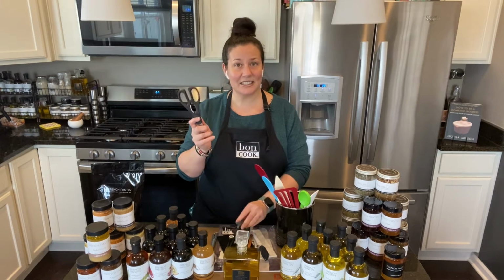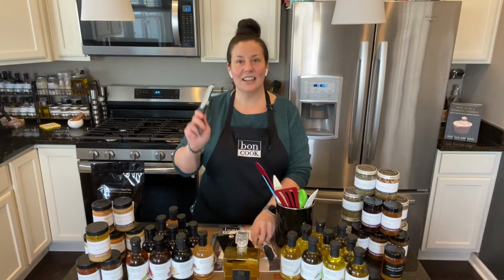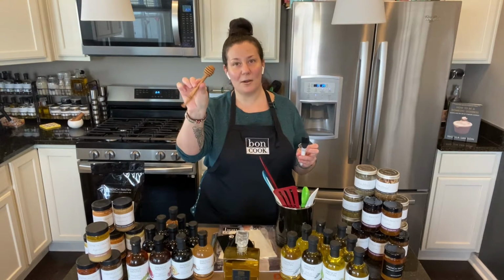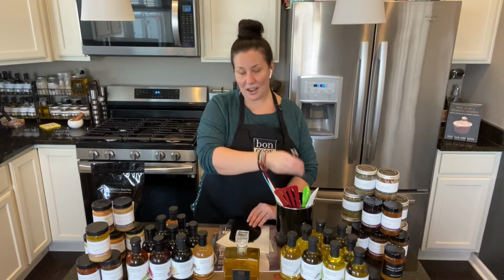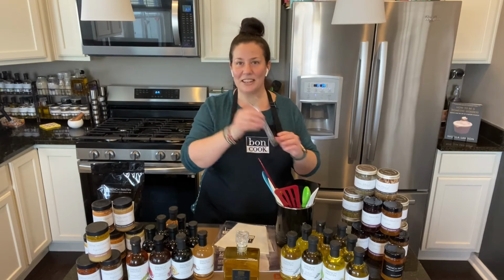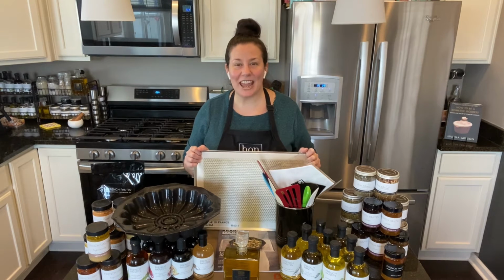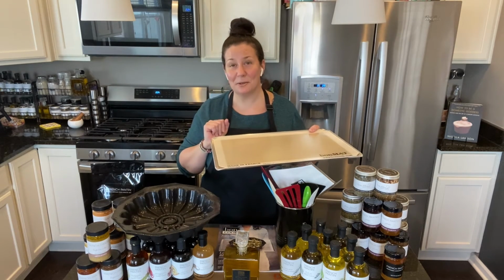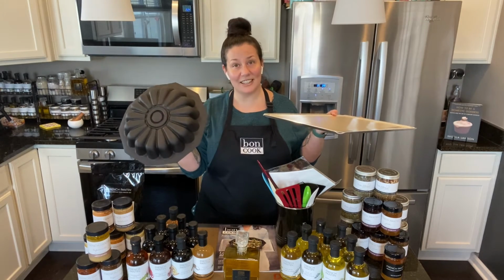bon COOK™👩🏻‍🍳 Cooking Class Rewards Program Explained under 5 minutes! ⏰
👩🏻‍🍳 Cooking Class Rewards Program Explained under 5 minutes! ⏰
Whether online 👩🏻‍💻 or in-person 👩🏻‍🍳 invite your Family and Friends to gather together to learn time-saving tips in the kitchen, along with tasty recipes! Earn 🆓 items as they shop to upgrade their kitchen.
👩🏻‍🍳 Hosting a Class this March means EXTRA GIFTS! 🎁
🚨 March Exclusive: FREE 500ml French EVOO for hosting a class of $600 or more!
✏️Contact to Host with me - bonCOOK™ Independent Consultant
☑️SAVE this post to watch later.⁠
☑️SHARE it with a friend who you believe they need these Amazing Products in their kitchen.
☑️FOLLOW @bakingwithnessa for Tip and Recipes on Instagram, Facebook, Pinterest & YouTube.⁠